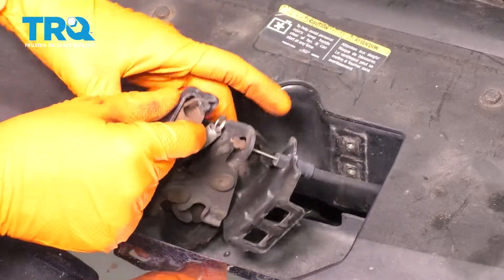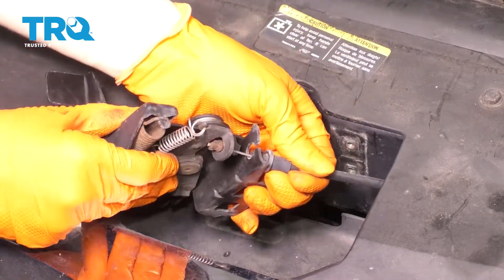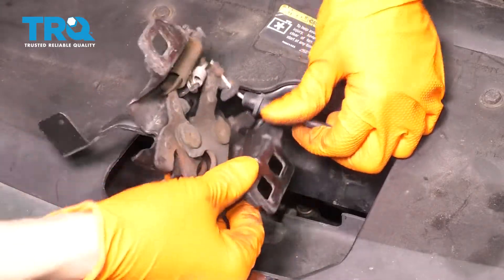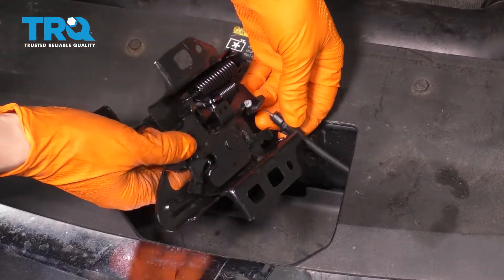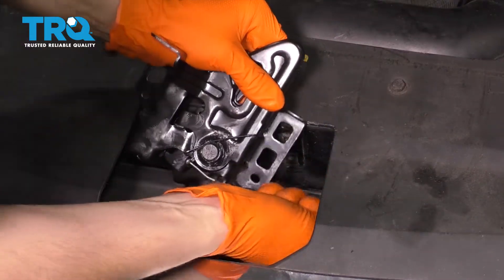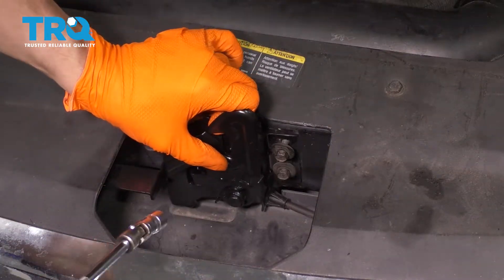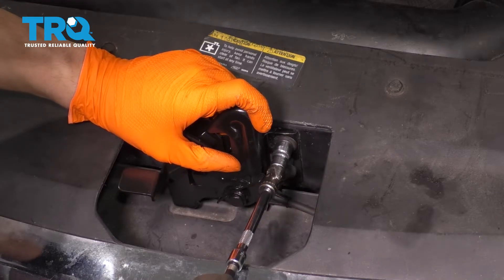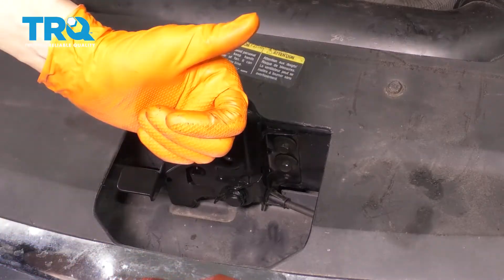How to Replace Hood Latch 2007-2009 Saturn Aura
This video shows you how to install a new hood latch on your 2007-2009 Saturn Aura. The hood latch many times can become rusty and seized, or stuck, after many years of wet or salty air passing through the front end of your vehicle. When that happens, you may find yourself unable to open your hood, or unable to keep the hood shut. Either an inconvenience, or a danger, you should replace it.

This repair was done on a 2007 Saturn Aura XE 3.5L Sedan 4-Door FWD Automatic and the process should be similar on the following vehicles:
2007 Saturn Aura
2008 Saturn Aura
2009 Saturn Aura